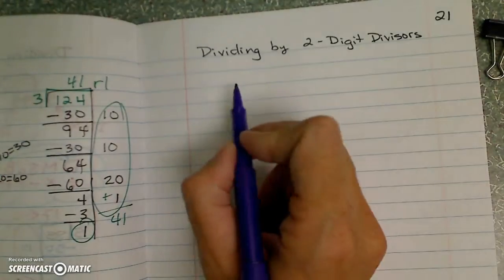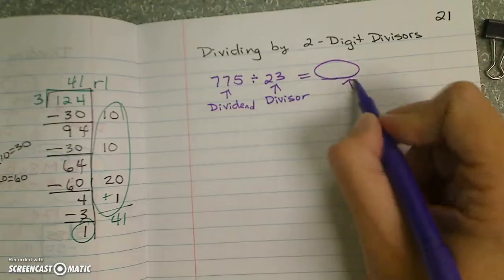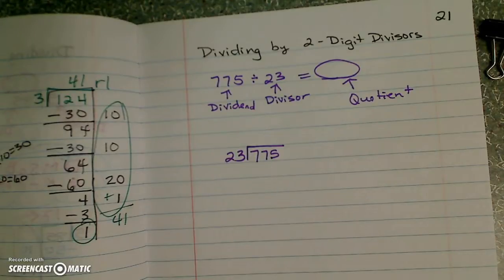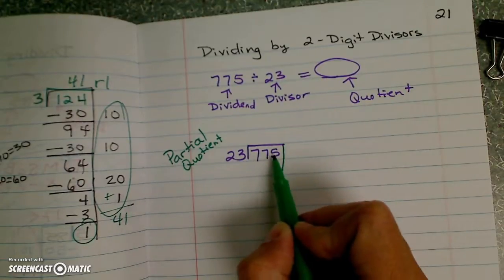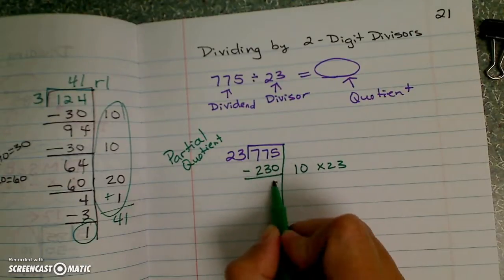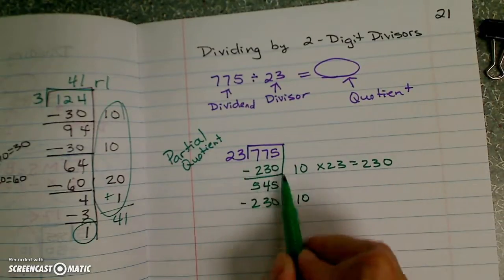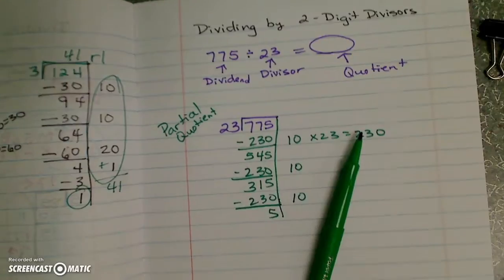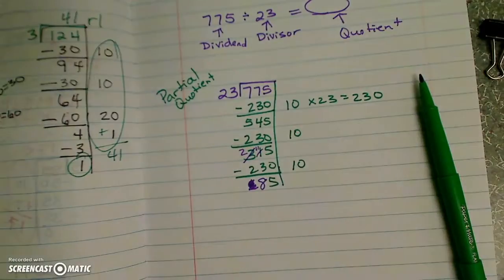Dividing by 2-digit Divisors